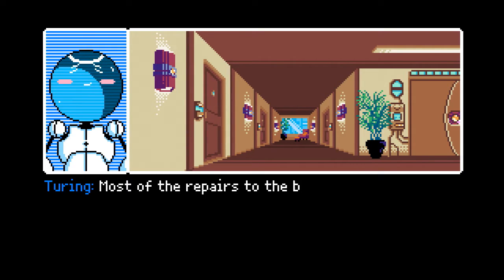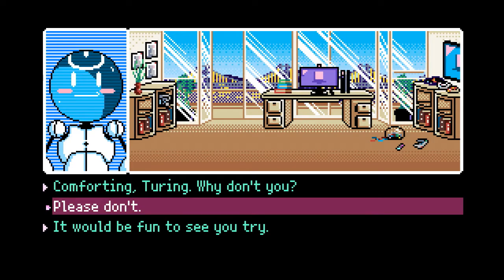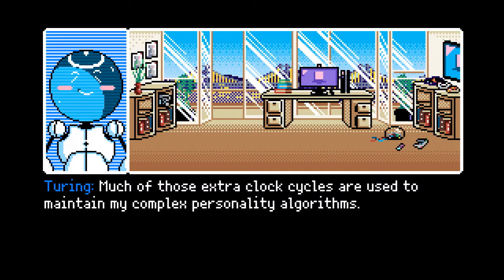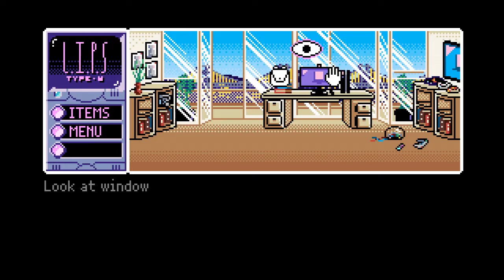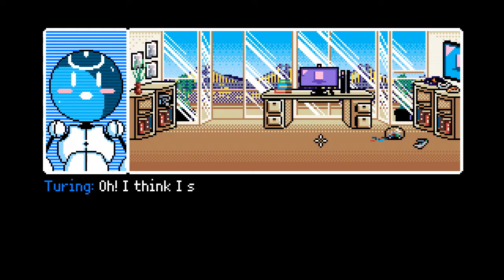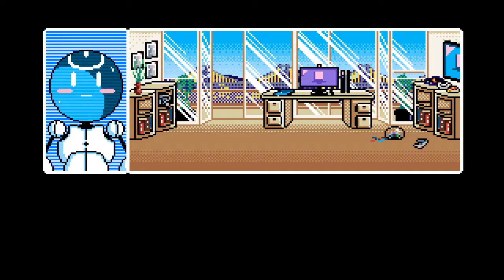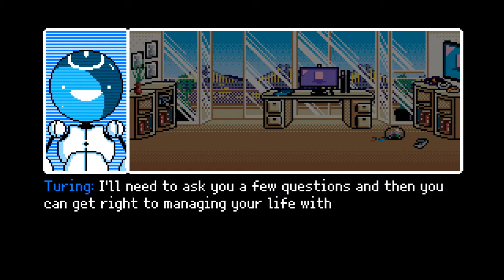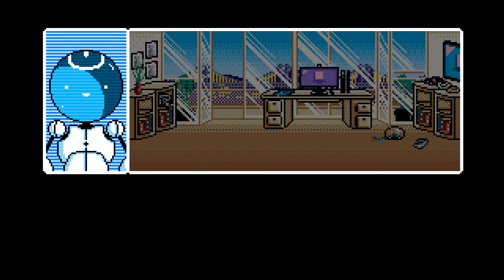2064: Read Only Memories - Part 2: Water. Plants need water.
The second episode in James' Let's Play of the updated 2064: Read Only Memories for GameCola.net. Don't forget—Plants not only need water, but they need love, too!